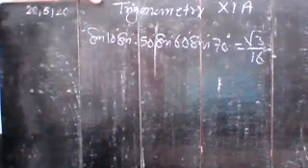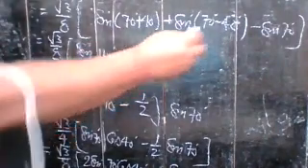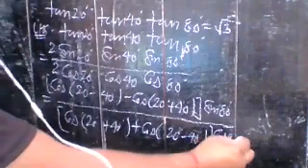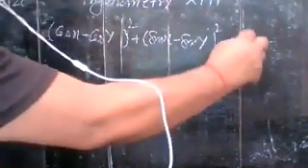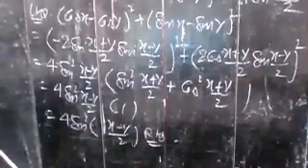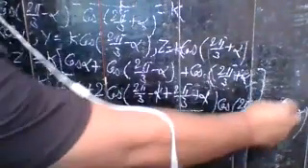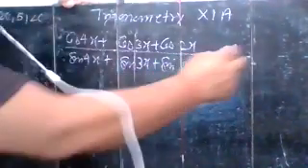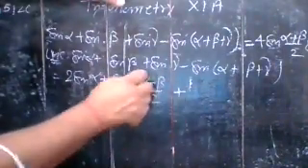Trigonometry 15 by Sameer Sir